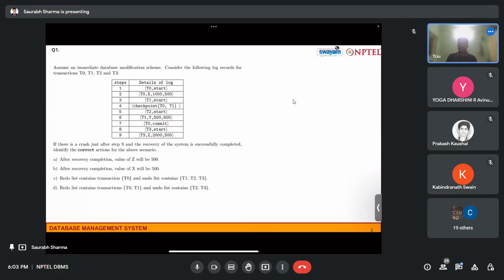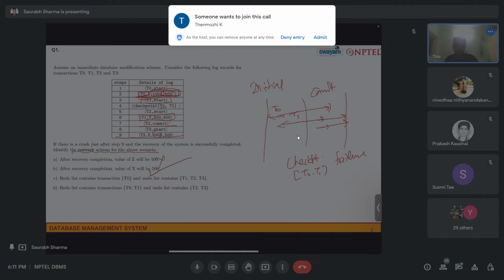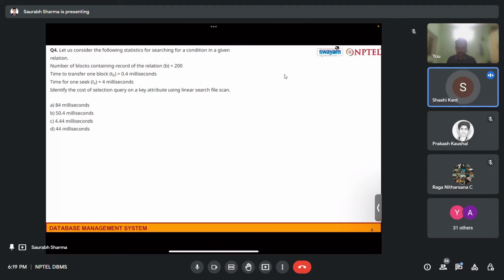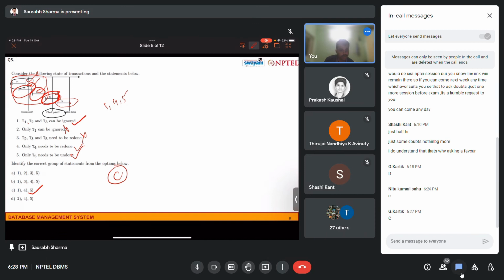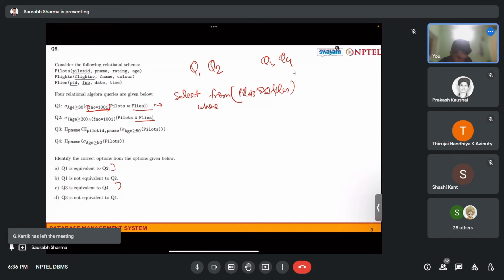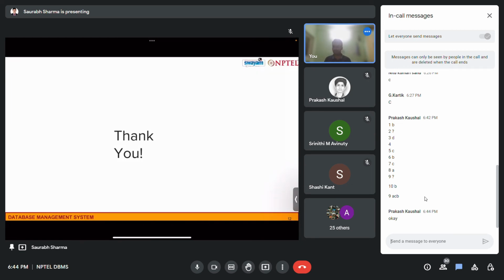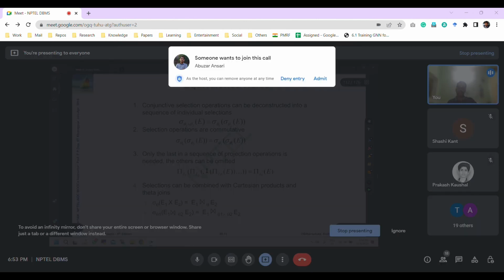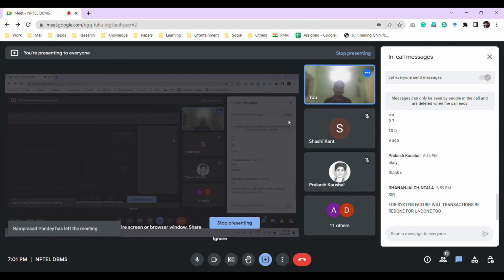Week 8 Live Session for NOC22 CS91